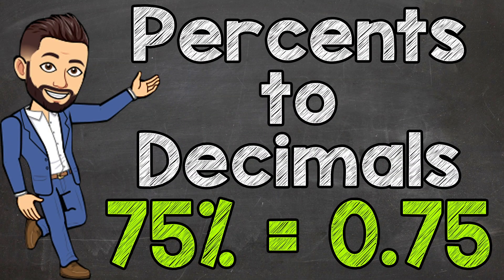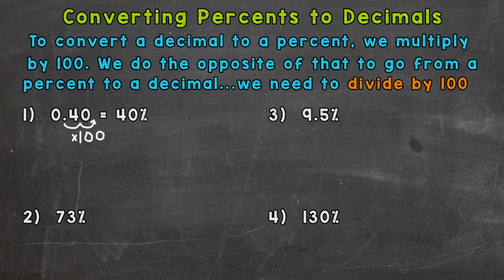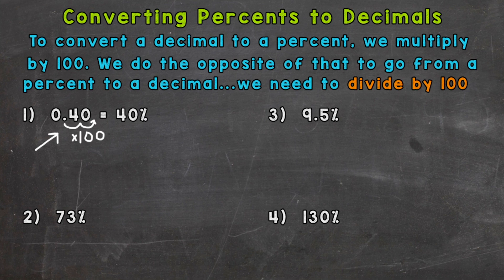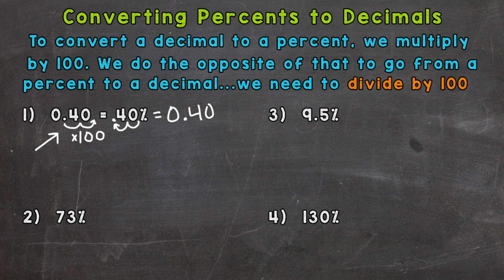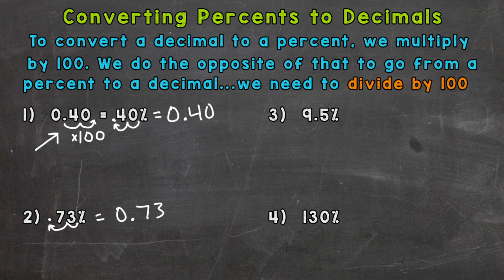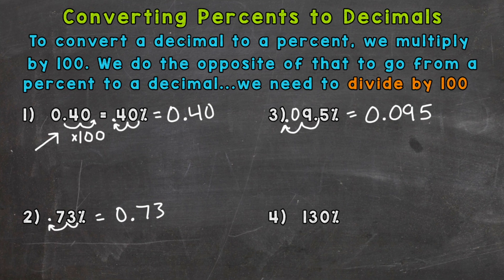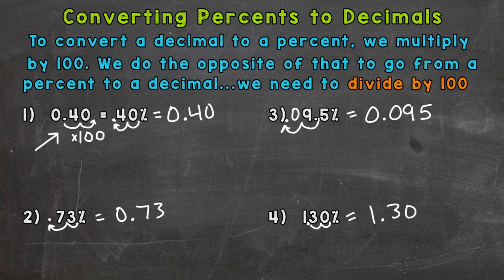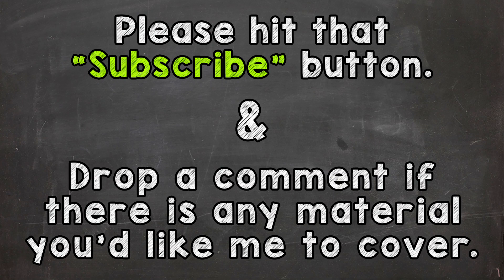Converting Percents to Decimals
Welcome to Converting Percents to Decimals with Mr. J! Need help with how to turn a percent to a decimal? You're in the right place!

Whether you're just starting out, or need a quick refresher, this is the video for you if you need help with changing percents to decimals. Mr. J will go through percent to decimal examples and explain the steps of how to convert a percent to a decimal.

Hopefully this video is what you're looking for when it comes to converting percents to decimals.